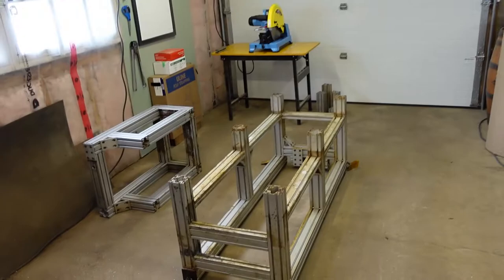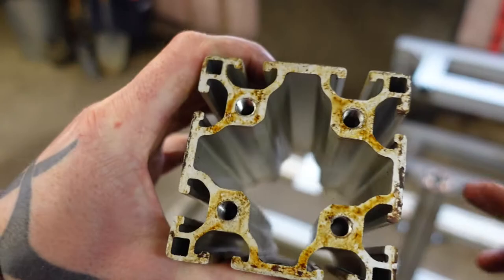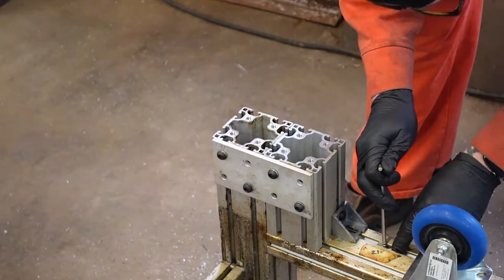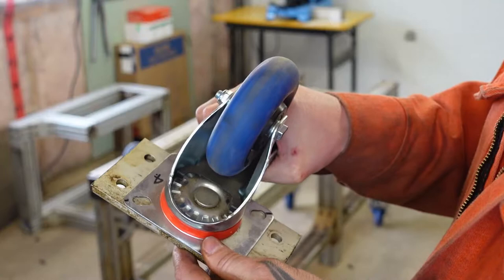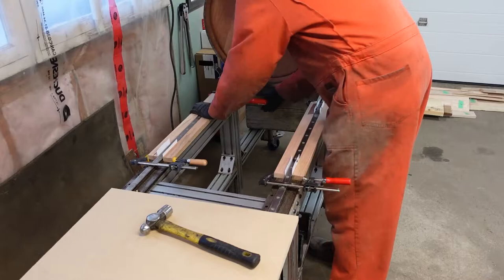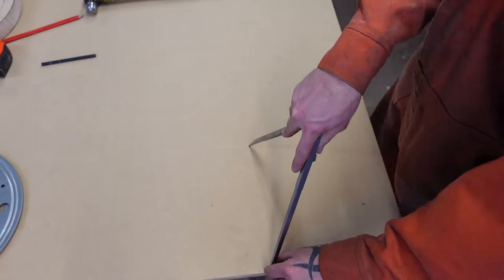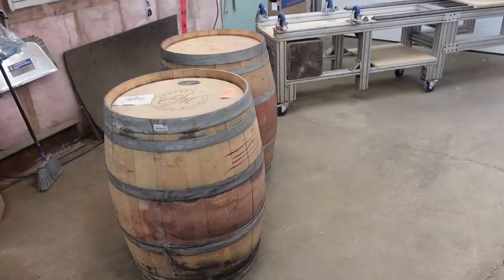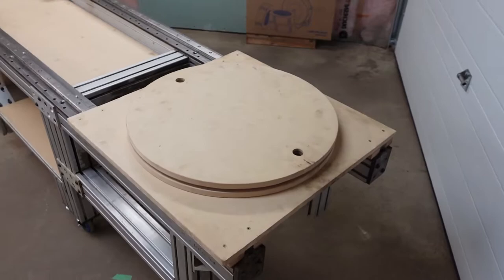Wine Barrel Workstation - Easy Manipulation!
Welcome Back! hope you enjoy this build :)